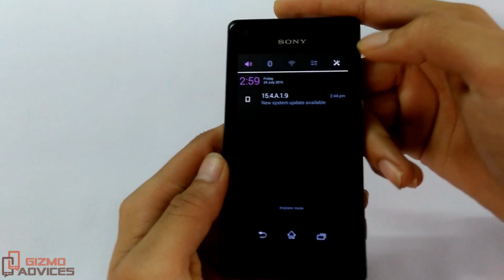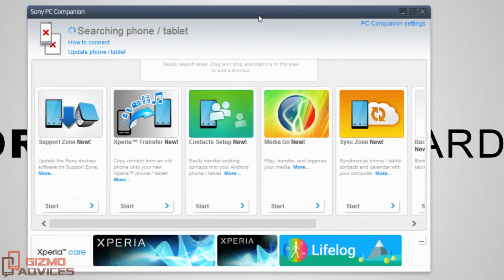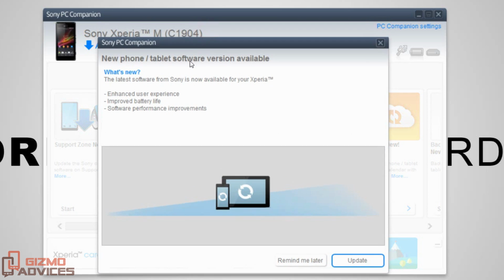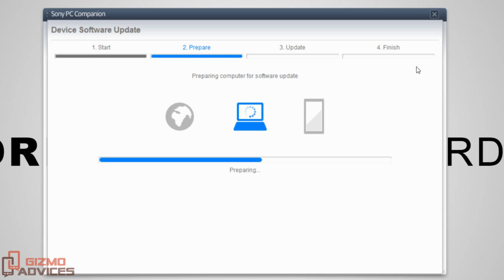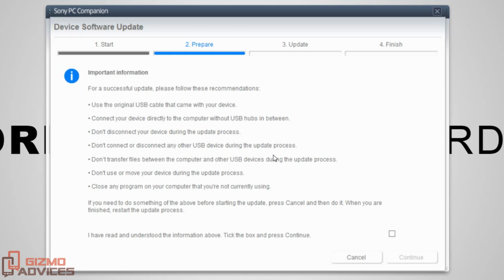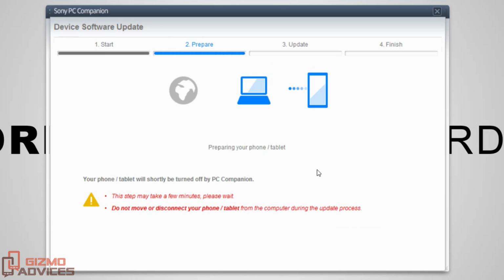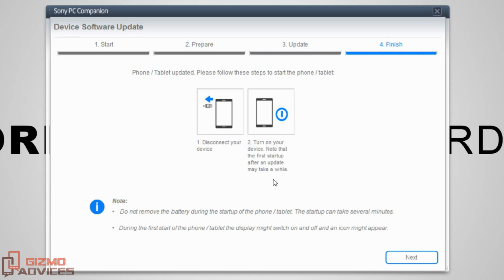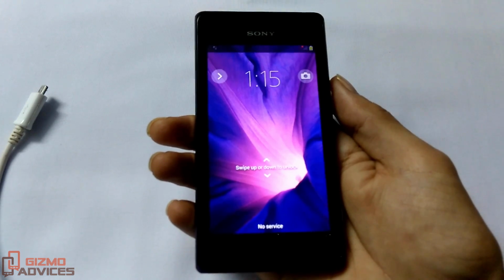How to update Sony Xperia devices using Sony PC Companion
This video tutorial shows how to update Sony Xperia Smartphone / devices using Sony PC Companion. If you have an OTA update available but it requires you to connect to PC to install the update, then watch this video and find out how to update Sony Xperia using Sony PC Companion.

Don't forget to watch: "How to Change Watch Face or Clock Face on DZ09 Smartwatch"